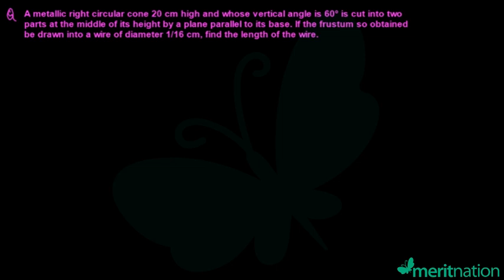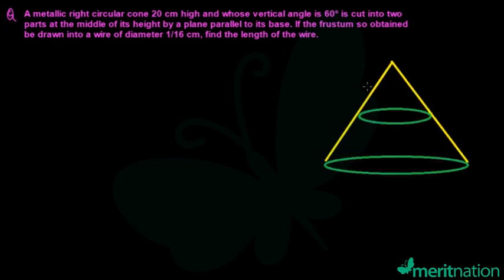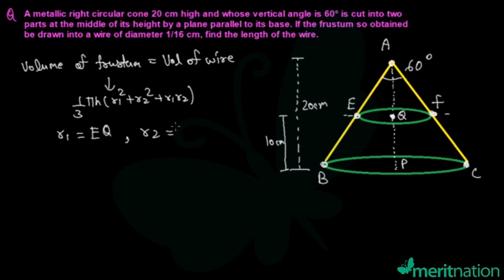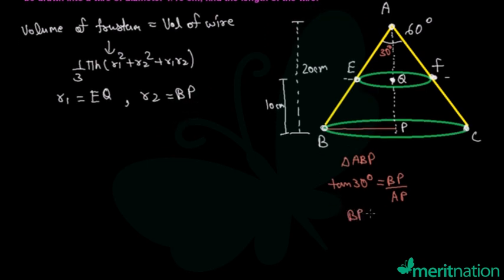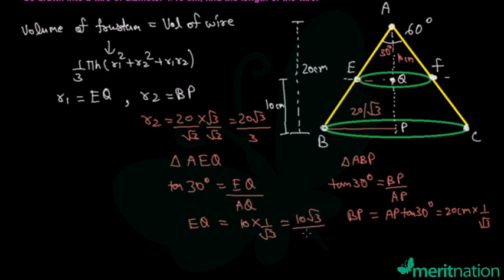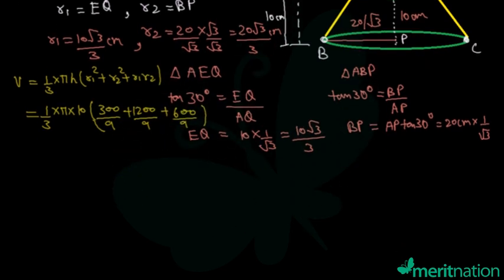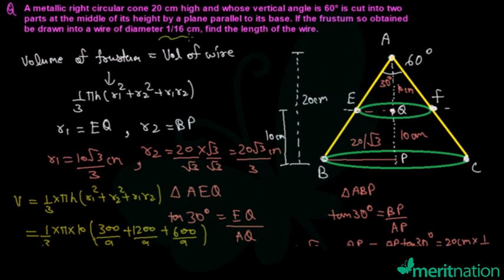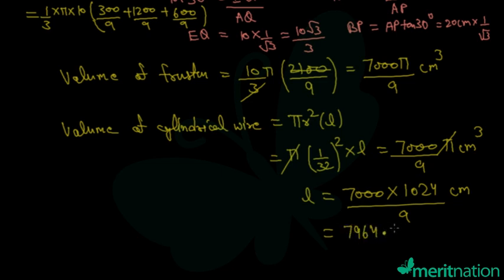NCERT Maths Class 10 Chapter 13 Sarface Area And Volumes exercise 13.4 question 5 solution